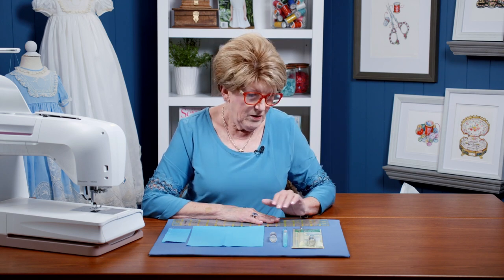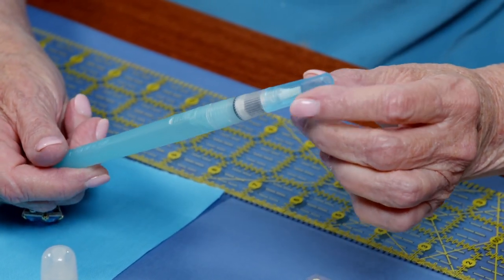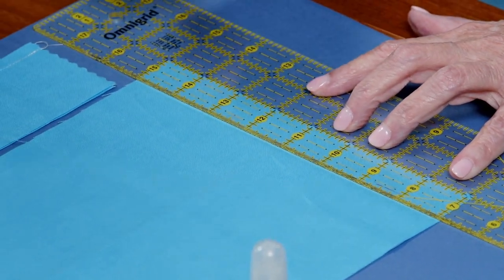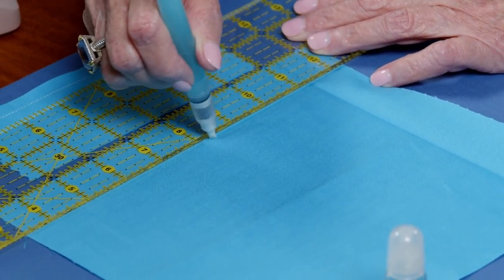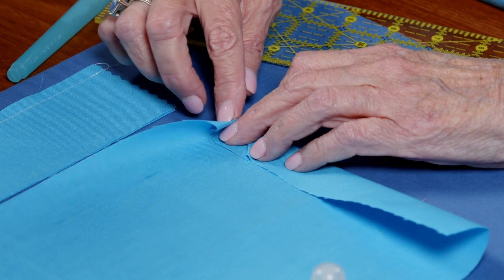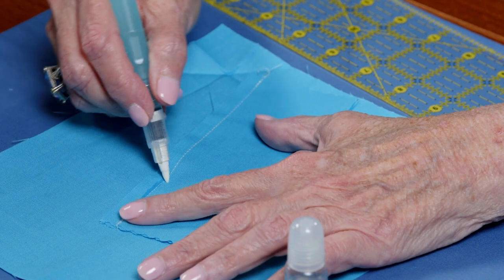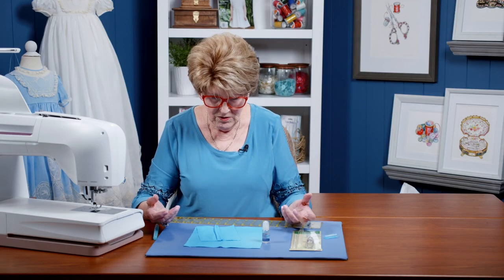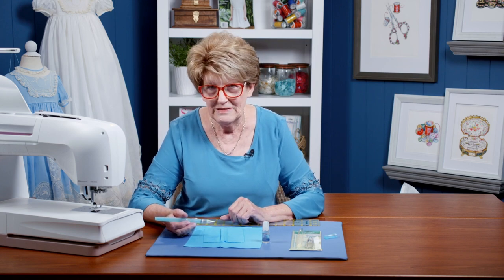Notions with Connie Palmer: Fabric Folding Pen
In this video with Connie Palmer, learn all about the Clover Fabric Folding Pen, available to purchase

Marking lines with this pen enables easy and exact fabric folding.